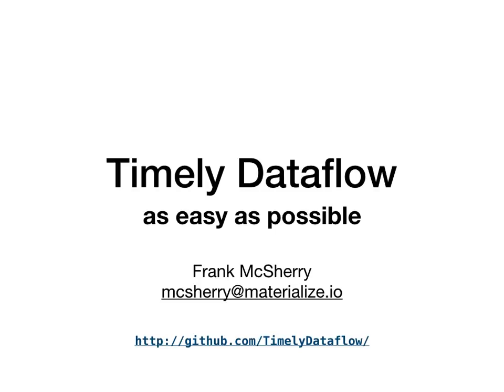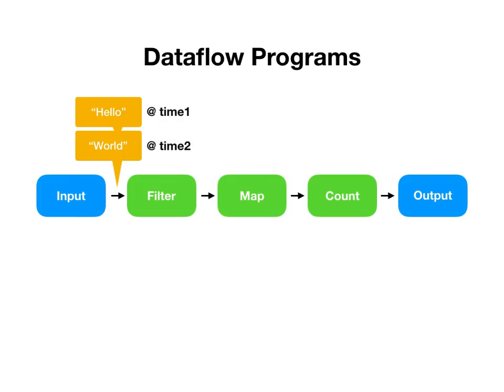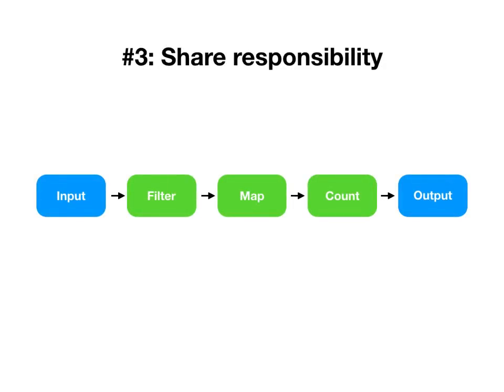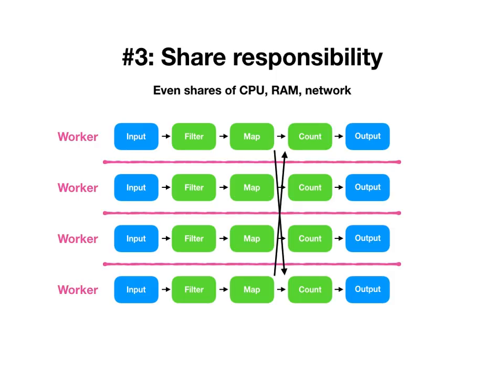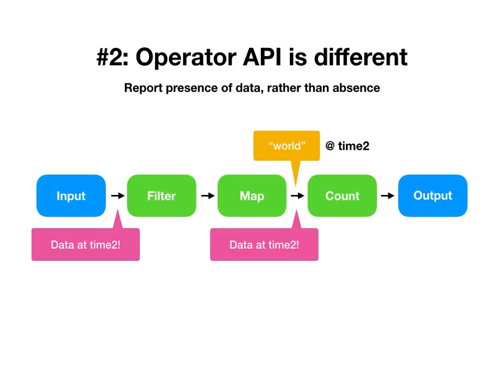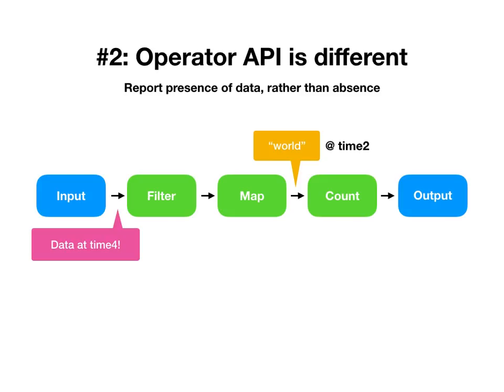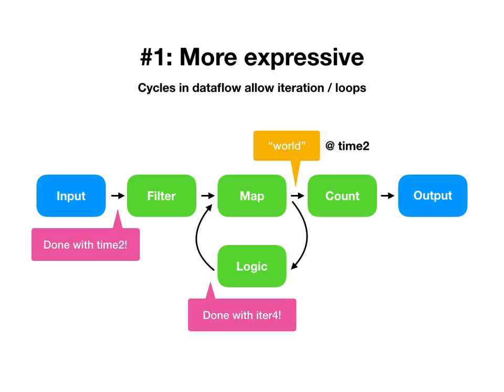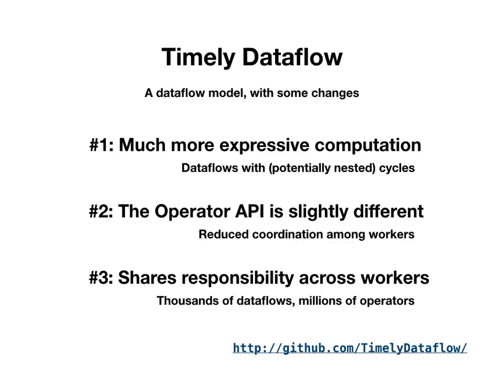Timely dataflow in three easy steps!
A 15 minute introduction to timely dataflow, intended for people who do not have twenty minutes.

Timely dataflow is a modern data-parallel dataflow framework, but from the outside it can appear challenging. This video attempts to call out the most interesting departures from standard dataflow systems, through a running worked example and extensive use of bright colors. By the end, I hope you have a sense for what makes timely dataflow unique, and how you can learn more if your curiosity is piqued.